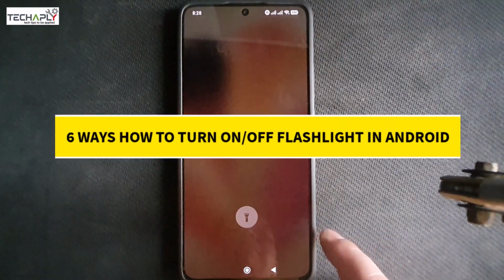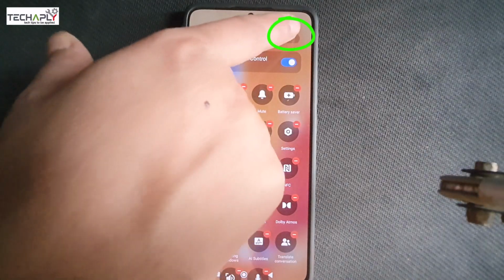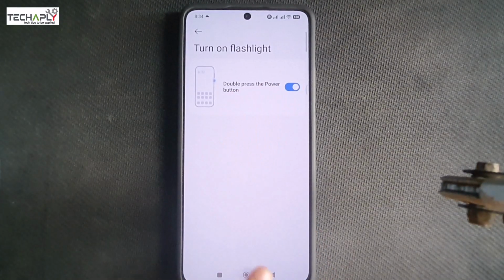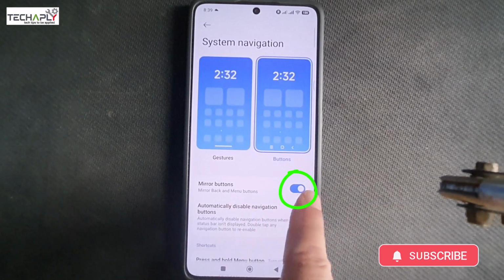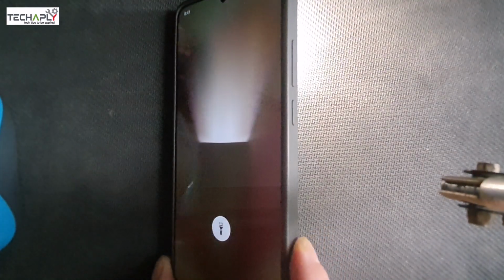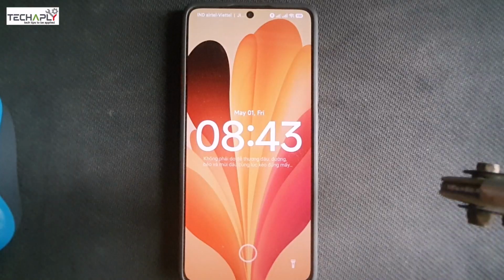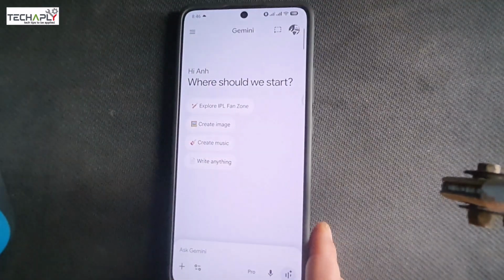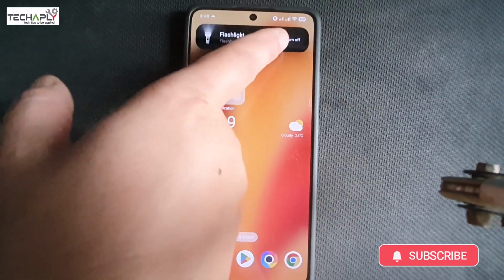6 Fast Ways to Turn On Flashlight on Android Any Phone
Hi, this video shows you 6 faster ways how to turn on and off Flashlight in Android phones. Here are those secret shortcuts for flashlight.
➡️Way 1. Use the Quick Setting Panel to Turn on / off Flashlight
➡️Way 2 Double Press on Power Button
➡️Way 3 Press and Hold the Back Button  (only on buttons system navigation)
➡️Way 4 Flashlight Shortcut on Lock Screen
➡️Way 5 A.I Assistant Command to Turn on Flashlight
👉HYPE THIS VIDEO TO HELP IT BE MORE AVAILABLE TO PEOPLE WHO ARE SEARCHING FOR IT👈
How To Turn On AI MODE In Google Search (5 Ways) - Use AI Search For The First Time
🔎 Find This Video By Hashtag